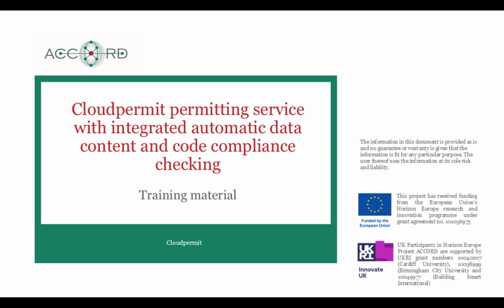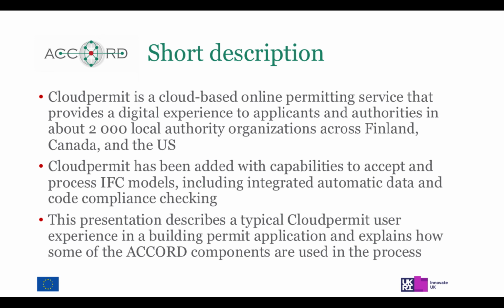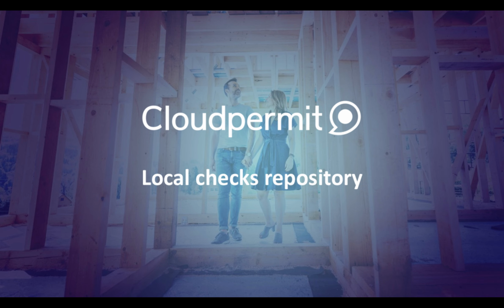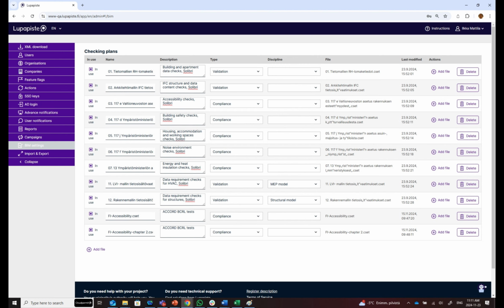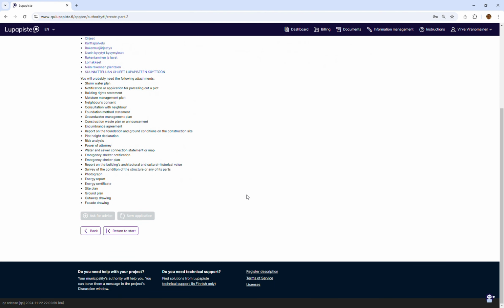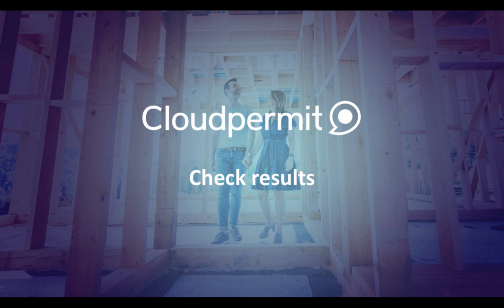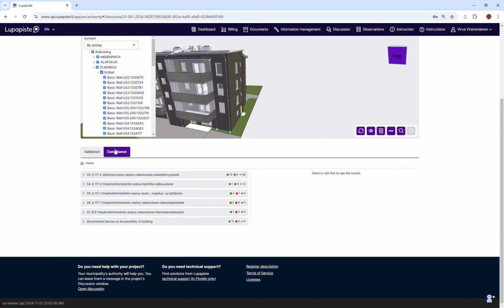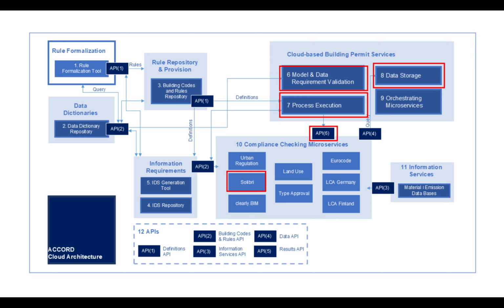ACCORD Cloud permitting service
This training material provides a demonstration on the automation of compliance checking and the BIM-submission in building permit process using the Cloudpermit software as part of ACCORD results.

Target group:
This training material targets building permitting applicants, architects, designers, other BIM professionals and building permitting authorities.

Learning objectives:
- Knowledge of how the Cloudpermit tool functions as part of the ACCORD solution.
- Understanding the overall work process and expectations when using the Cloudpermit tool.
- Awareness of the Cloudpermit user interface (UI), focusing on key features such as automatic code compliance checking, BIM submissions, and interpreting check results effectively.

Author: Ilkka Mattila, Chief Innovation Officer at Cloudpermit.

ACCORD is a Horizon Europe project (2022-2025) that focuses on automating the building permit and compliance processes using BIM and other data sources. ACCORD develops a Semantic Framework that will be demonstrated in five real-life construction projects around Europe: Finland, Estonia, Germany, the UK and Spain. The framework includes semantic interoperability, a rule formalisation tool and integrated micro-services for building permit and compliance checking.